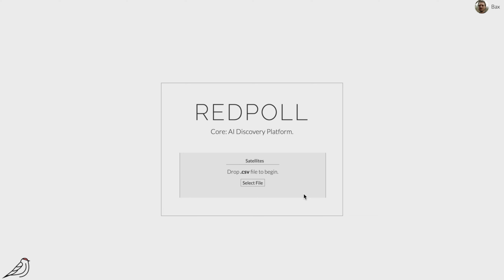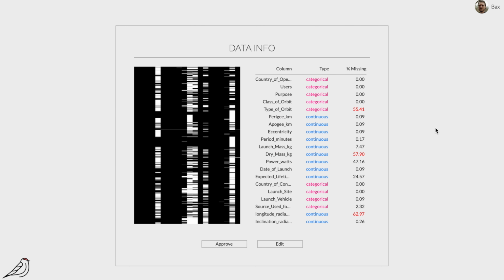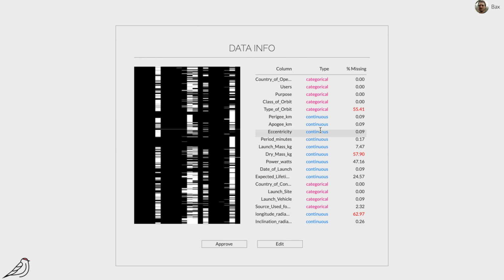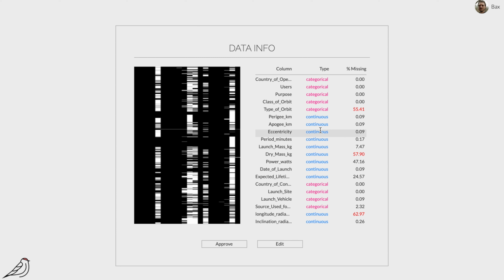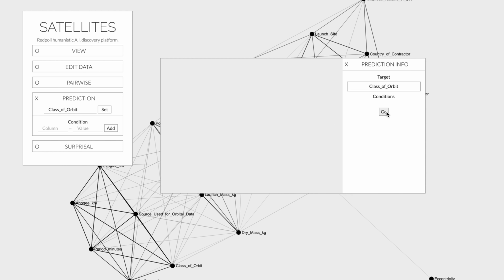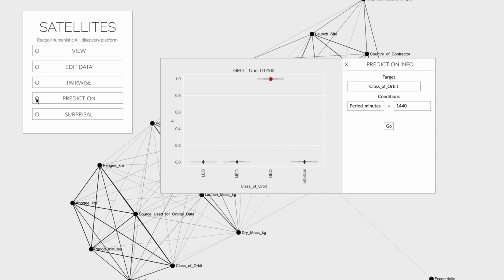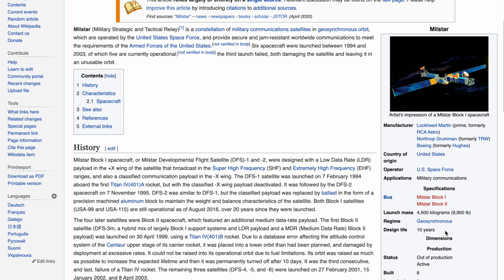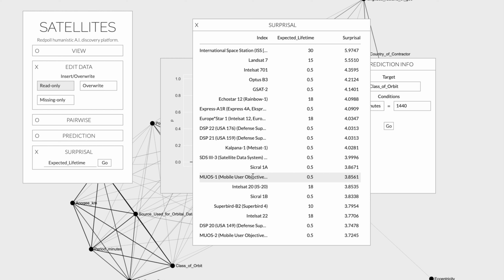Redpoll Core prototype demo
Demo of Redpoll Core prototype. Note that all software is running locally, and not in the cloud, so the response to queries is a lot snappier here than it will be when it goes live.